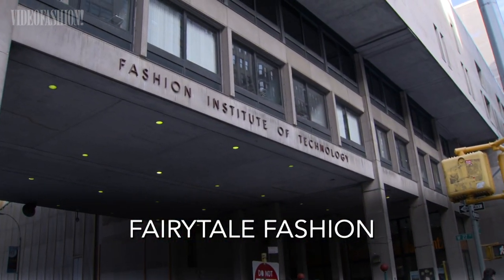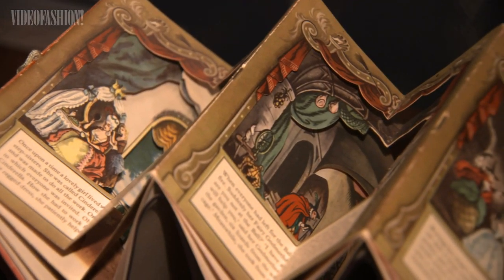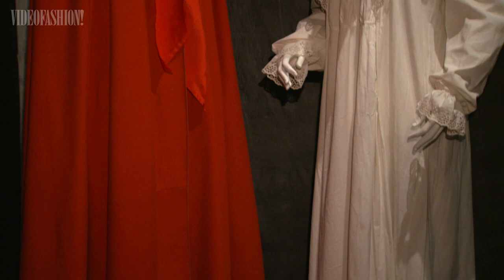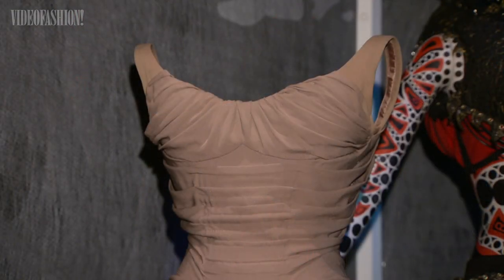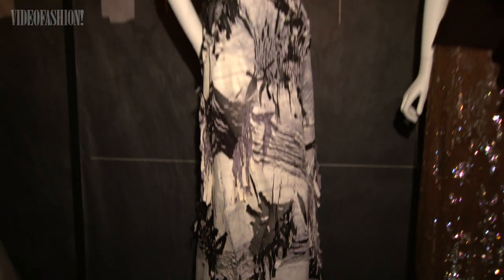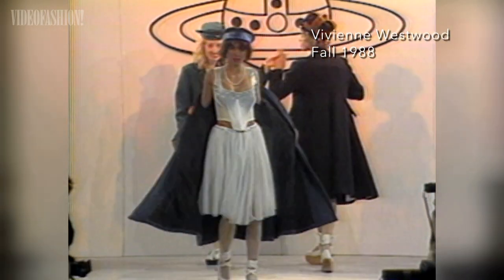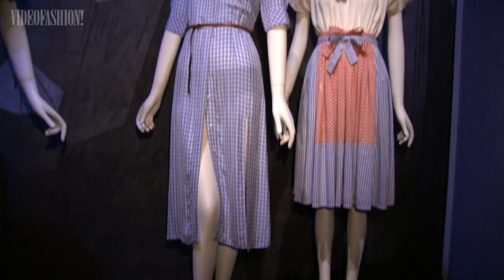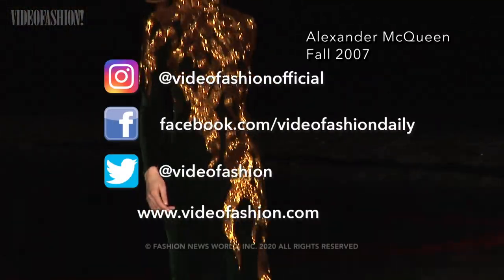Fairytale Fashion on display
New York City's Museum at the Fashion Institute of Technology ventured into the woods for their enchanting exhibition, Fairy Tale Fashion!

Videofashion is the #1 source for fashion video — since 1976!

We are home to the world's largest privately-owned archive of fashion video, spanning five decades. If you are a documentarian or archivist looking for fashion footage/video, contact us today to find out how you can take advantage of the world's largest archive of fashion news video.